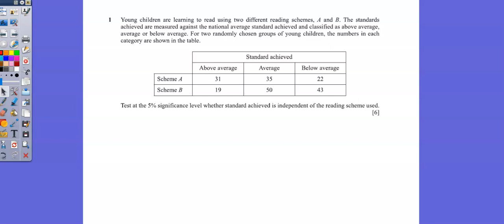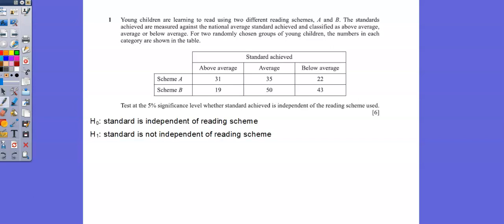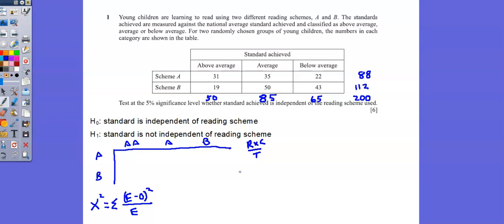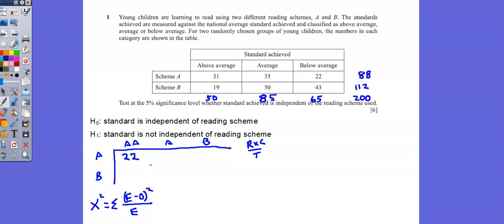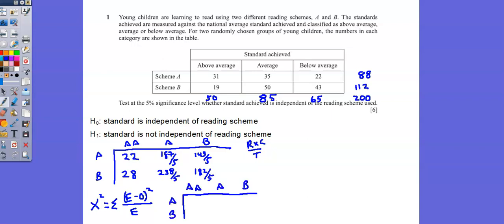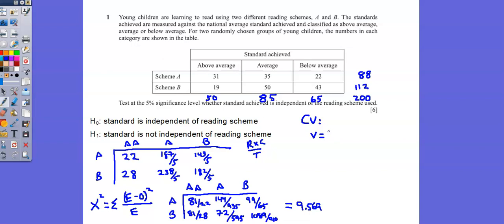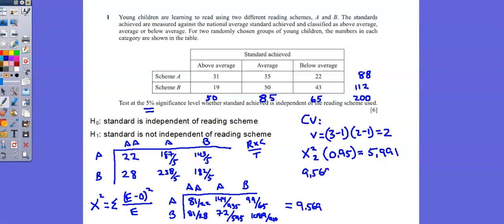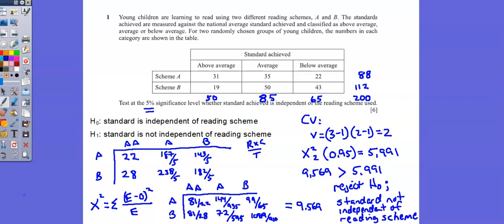A Level 9231 Further Probability and Statistics J20 43 q1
9231 FPS T3 Chi-squared tests